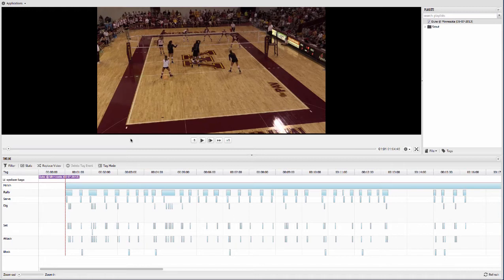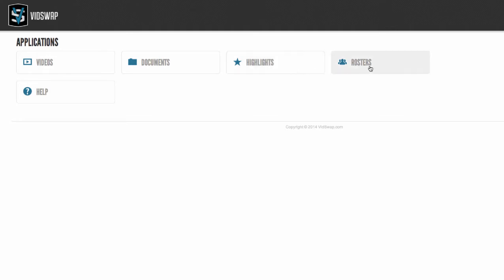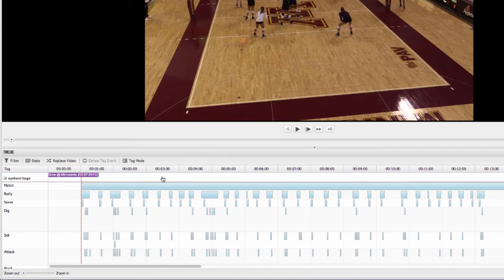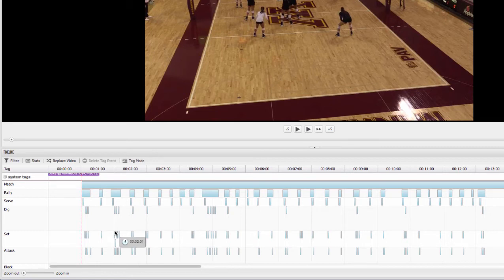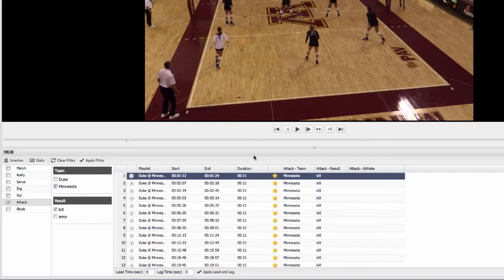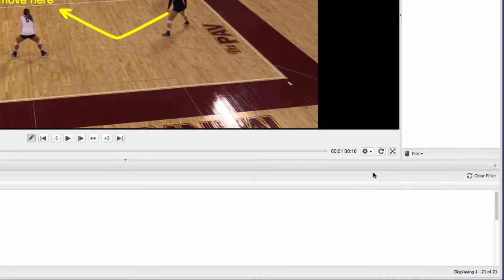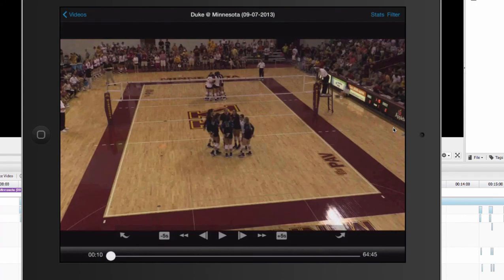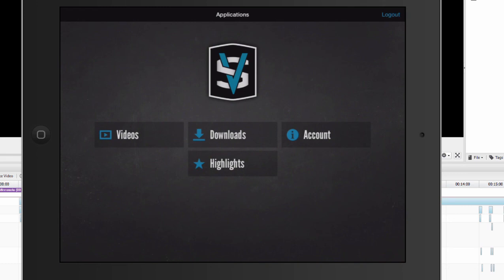VidSwap.com Volleyball Video Analysis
For volleyball video analysis, we edit and break down your matches within 12-24 hours, so you can start coaching sooner. We mark clips on the timeline (as they happen) for situations allowing you to then instantly watch your volleyball matches with specific highlights and situations. We want to be your volleyball analysis software choice and the only video assistant you'll ever need!